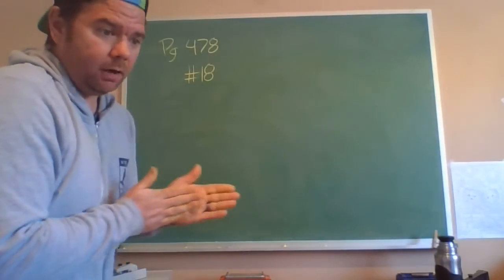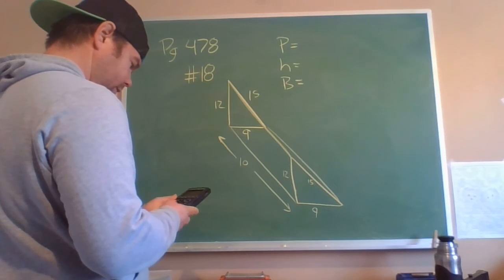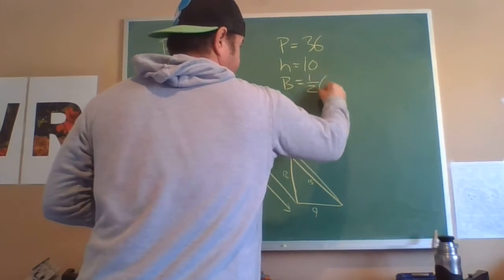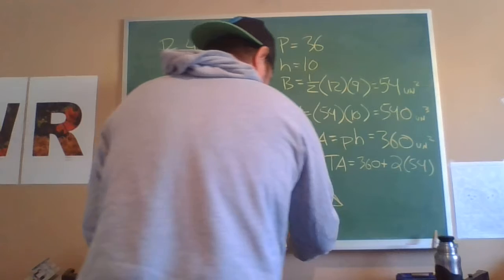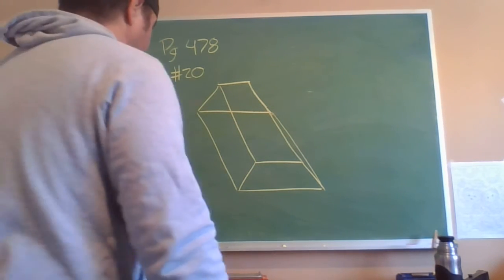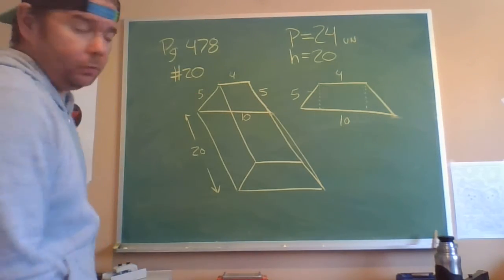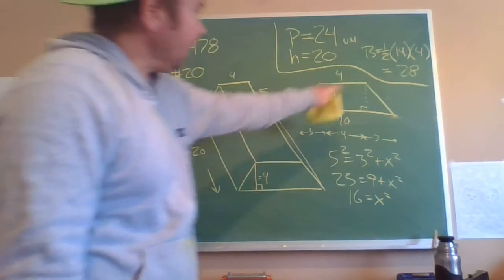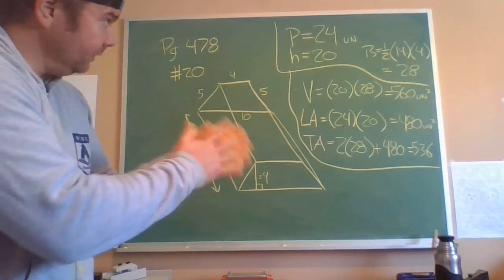F20 T$ Does Two Prism Example Problems